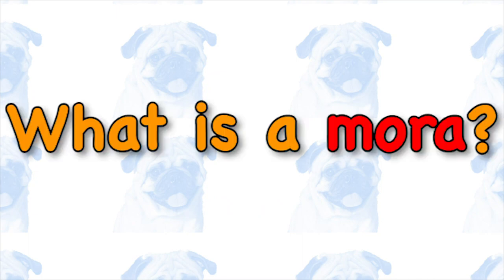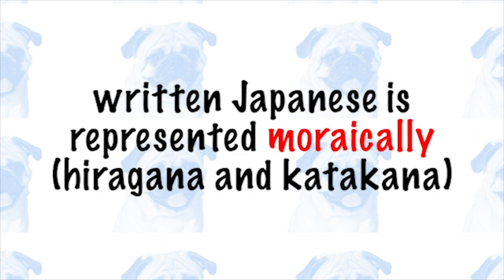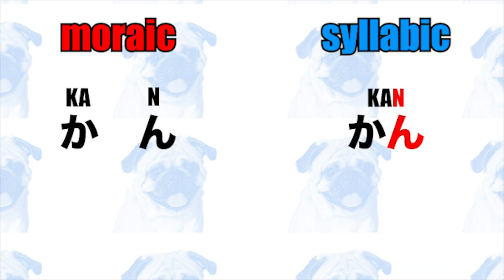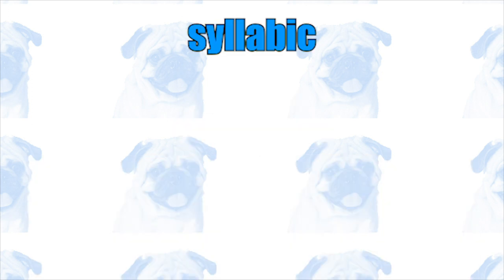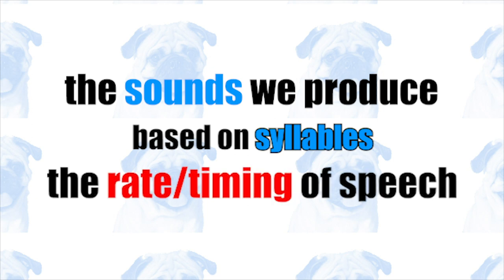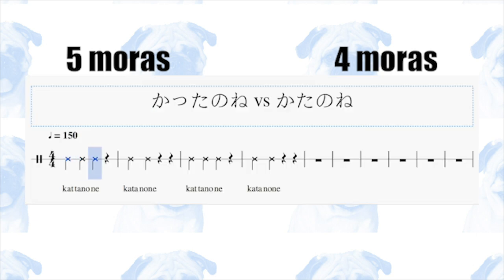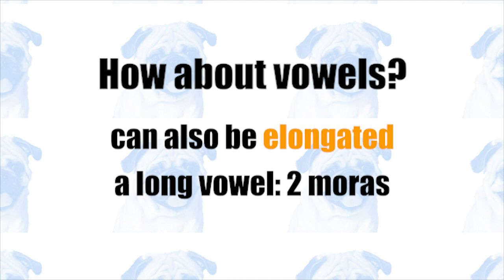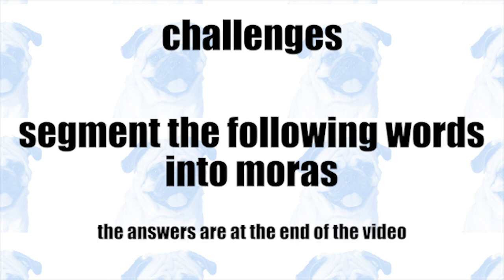What is a mora? [Phonology #2.1]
This video explains what a mora is and the differences between moras and syllables.

Part 2 will include haiku (俳句).

Notes:
1. There seems to be a problem with the audio and sometimes you can hear my voice echoed in the background.
2. In the exercise at the end, the answer for Sentence (8) is missing the mora に.